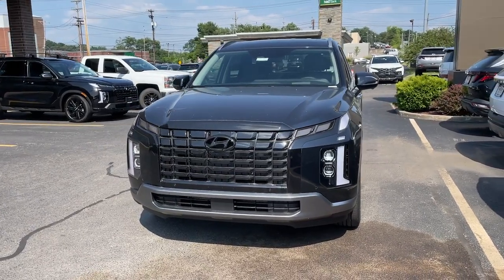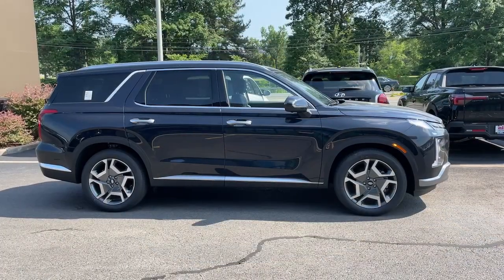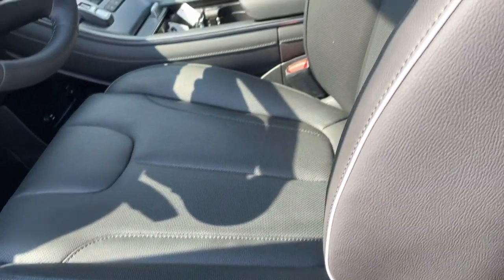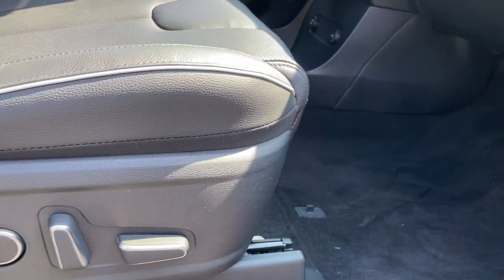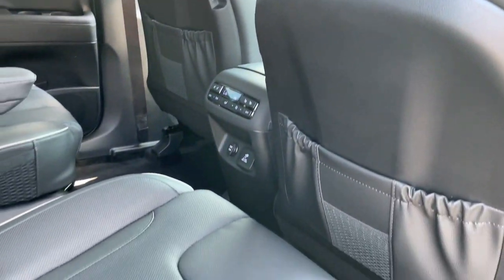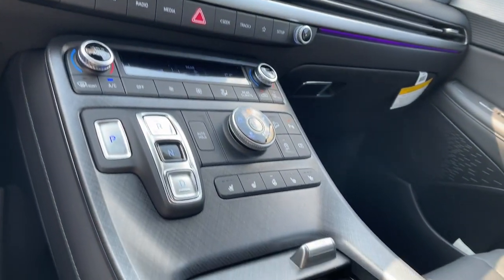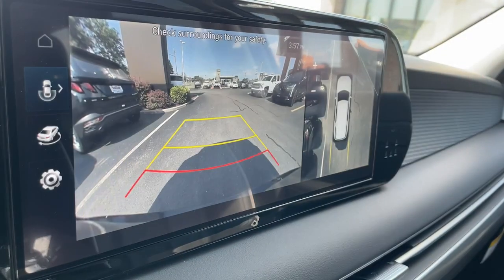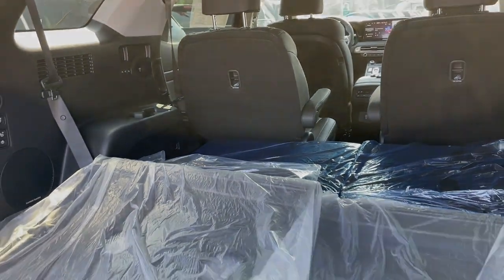2024 Hyundai Palisade Vestal, Binghamton, Ithaca, Johnson City, Big Flats, NY HY7840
Moonlight Cloud New 2024 Hyundai Palisade Limited available in Vestal, New York at Miller Auto Team. Servicing the Binghamton, Ithaca, Johnson City, Big Flats, NY area.

OPTION GROUP 01  -inc: standard equipment,CARPETED FLOOR MATS,MOONLIGHT CLOUD,BLACK  LEATHER SEAT TRIM,All Wheel Drive,Air Suspension,Power Steering,Air Suspension,Air Suspension,ABS,4-Wheel Disc Brakes,Brake Assist,Aluminum Wheels,Tires - Front Performance,Tires - Rear Performance,Temporary Spare Tire,Sun/Moonroof,Generic Sun/Moonroof,Dual Moonroof,Generic Sun/Moonroof,Dual Moonroof,Heated Mirrors,Power Mirror(s),Integrated Turn Signal Mirrors,Rear Defrost,Privacy Glass,Intermittent Wipers,Variable Speed Intermittent Wipers,Rain Sensing Wipers,Rear Spoiler,Remote Trunk Release,Power Liftgate,Power Door Locks,Daytime Running Lights,Automatic Headlights,LED Headlights,Automatic Highbeams,AM/FM Stereo,Navigation System,Premium Sound System,Satellite Radio,MP3 Player,Rear Seat Audio Controls,Bluetooth Connection,Telematics,Auxiliary Audio Input,HD Radio,Smart Device Integration,Requires Subscription,Steering Wheel Audio Controls,Auxiliary Audio Input,Power Driver Seat,Power Passenger Seat,Bucket Seats,Heated Front Seat(s),Driver Adjustable Lumbar,Seat Memory,Cooled Front Seat(s),Bucket Seats,Rear Bucket Seats,Heated Rear Seat(s),Cooled Rear Seat(s),Adjustable Steering Wheel,Trip Computer,Power Windows,WiFi Hotspot,3rd Row Seat,Leather Steering Wheel,Heated Steering Wheel,Keyless Entry,Power Door Locks,Keyless Start,Keyless Entry,Power Door Locks,Hands-Free Liftgate,Universal Garage Door Opener,Cruise Control,Adaptive Cruise Control,Climate Control,Multi-Zone A/C,A/C,A/C,Rear A/C,Leather Seats,Auto-Dimming Rearview Mirror,Driver Vanity Mirror,Passenger Vanity Mirror,Driver Illuminated Vanity Mirror,Passenger Illuminated Visor Mirror,Remote Engine Start,Keyless Start,Remote Engine Start,Mirror Memory,Power Windows,Power Door Locks,Trip Computer,Heads-Up Display,Security System,Immobilizer,Cruise Control Steering Assist,Traction Control,Stability Control,Traction Control,Front Side Air Bag,Blind Spot Monitor,Lane Departure Warning,Lane Keeping Assist,Lane Departure Warning,Front Collision Mitigation,Driver Monitoring,Rear Collision Mitigation,Cross-Traffic Alert,Rear Parking Aid,Aerial View Display System,Tire Pressure Monitor,Driver Air Bag,Passenger Air Bag,Front Head Air Bag,Rear Head Air Bag,Passenger Air Bag Sensor,Front Side Air Bag,Rear Side Air Bag,Knee Air Bag,Child Safety Locks,Back-Up Camera